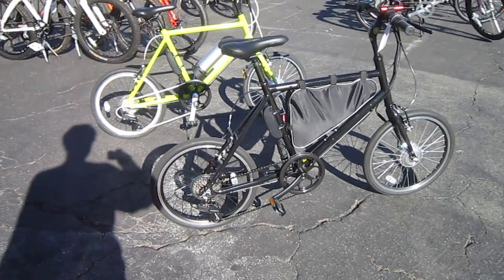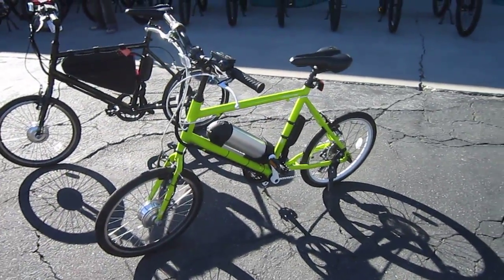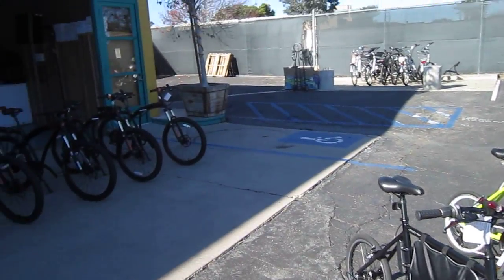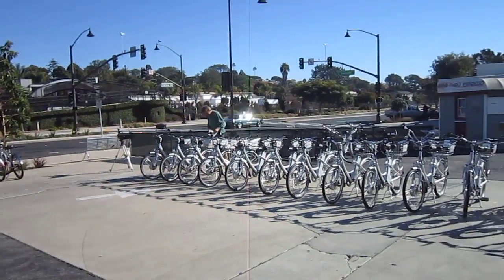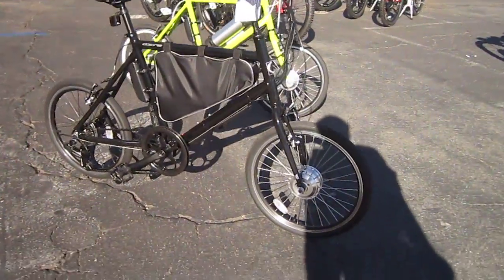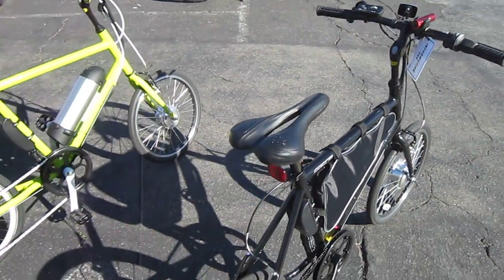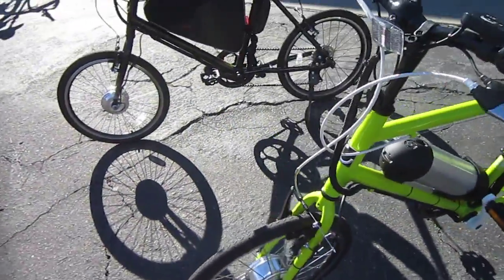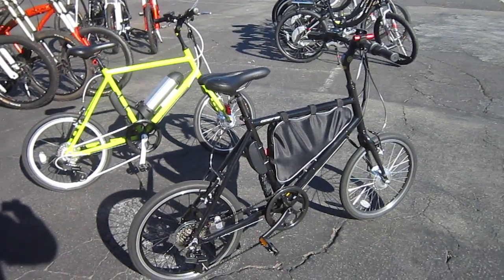ELECycle Mini-Velo---From San Diego Electric Bike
Fresh from this long time E-bike shop in San Diego is the ELECycle.    Compact and fun to ride, it should become popular amongst E-bike fans.
SDEB has some more types of ELECycles in the planning stages so keep an eye on them.
You can sign-up for their newsletter and 'like' them on Facebook to make sure you stay in the loop.